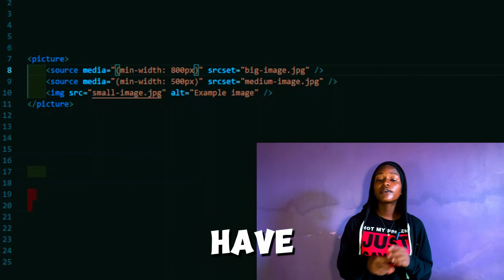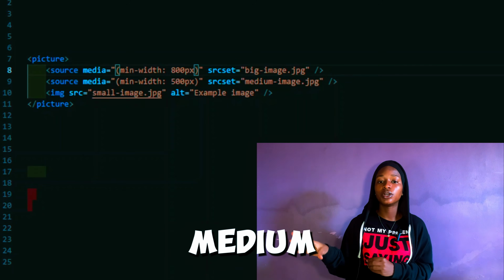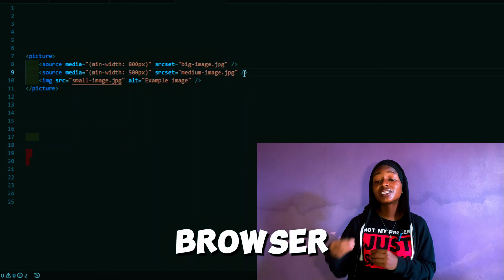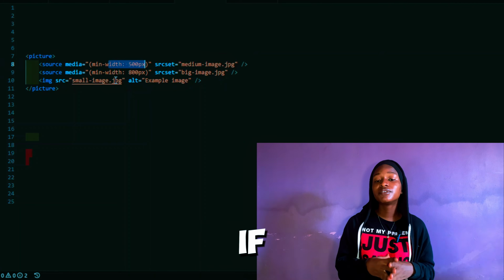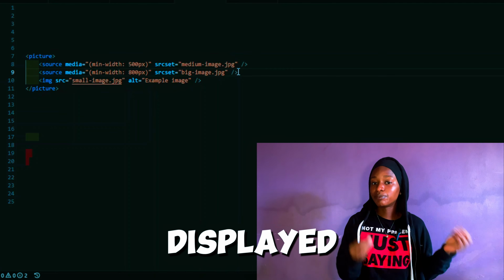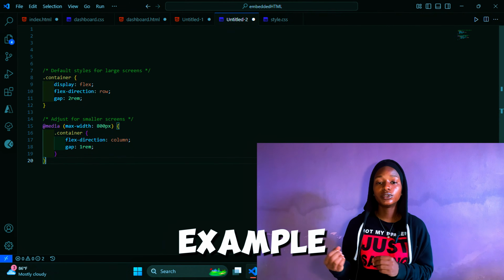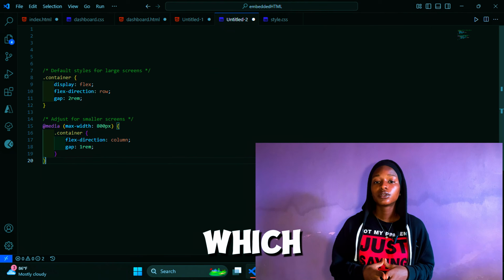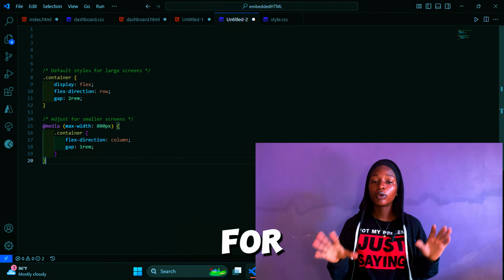Why Your Website Isn’t Responsive — and How to Fix It Fast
Learn how to make your website fully responsive in just 3 simple steps!

In this video, I’ll walk you through everything you need to know to make your website look great on all devices — from mobile phones to desktops.

📬 Got questions or video suggestions? Drop them in the comments!